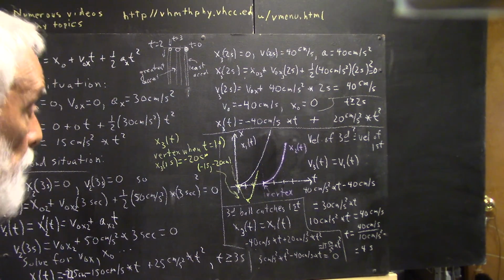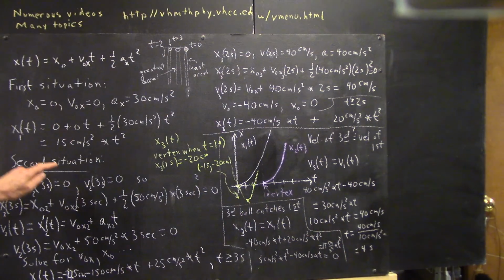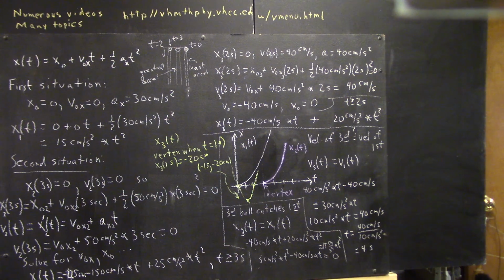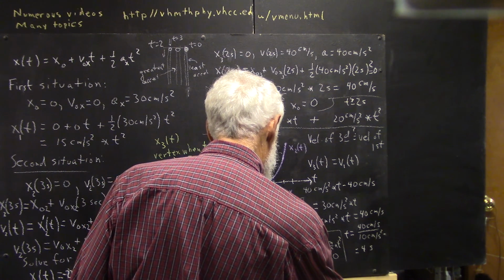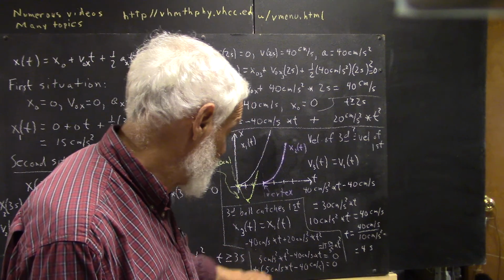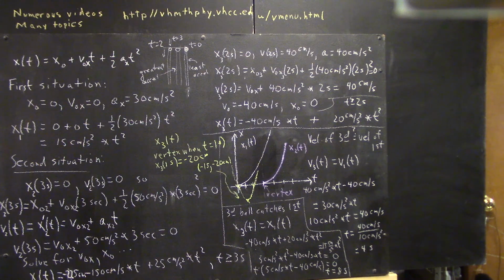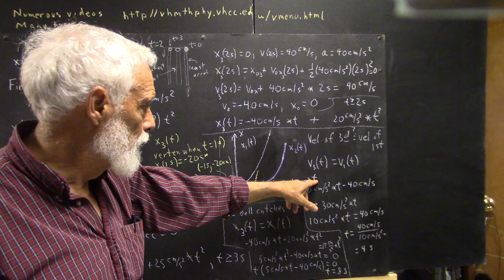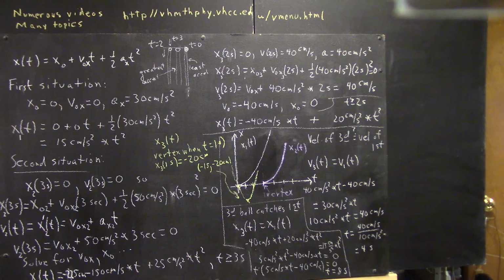daguniv 7277 equation for equal positions on two ramps